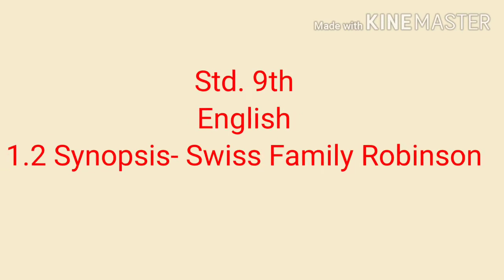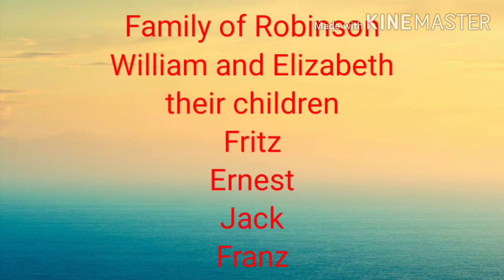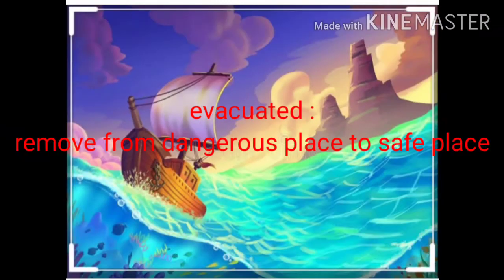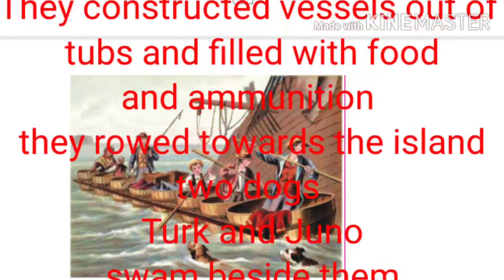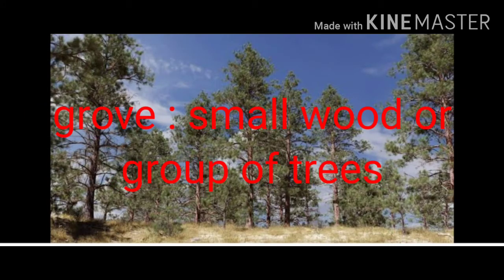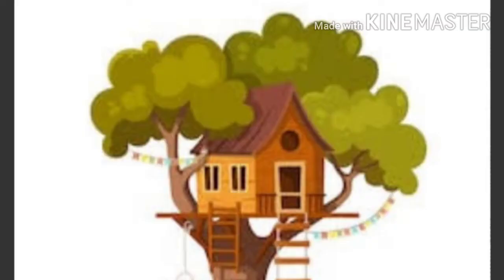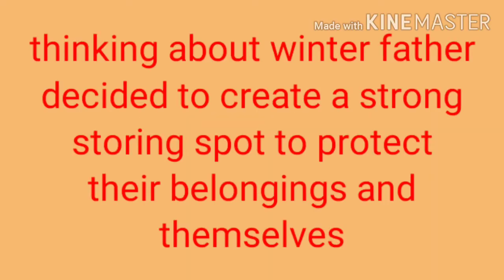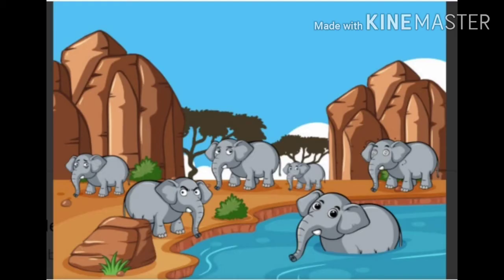A Synopsis - The Swiss Family Robinson std. 9th English medium Maharashtra Board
Summery of the lesson easy to understand.